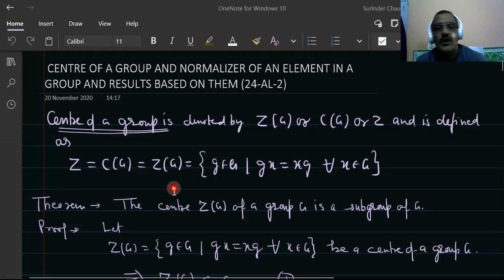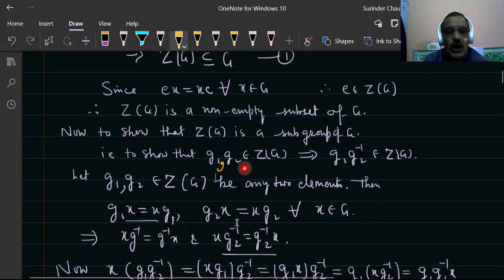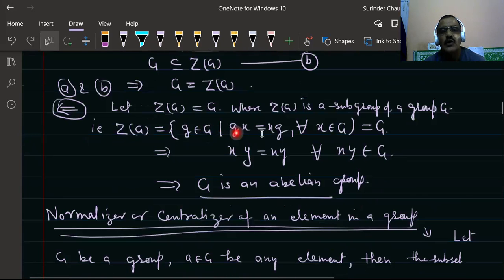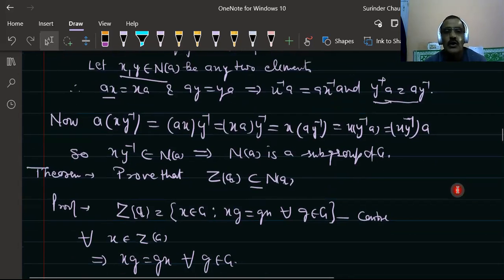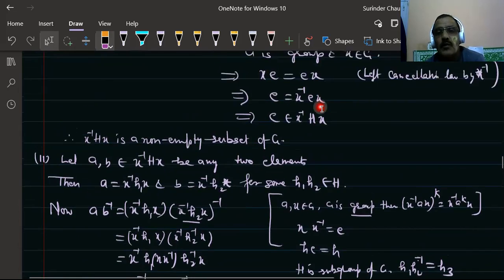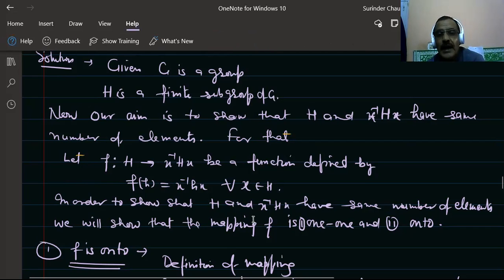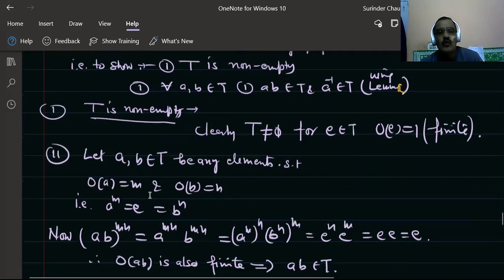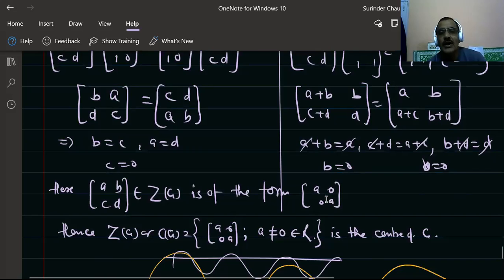Centre of a group and centralizer of an element of a group(21-AL-2)